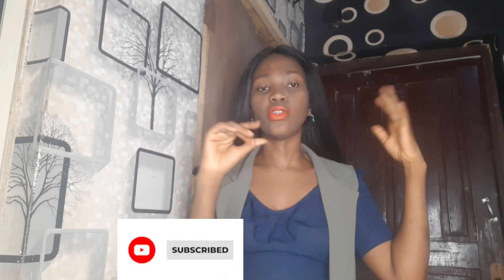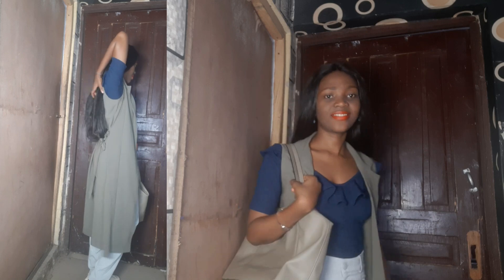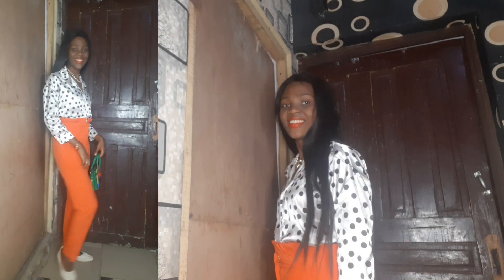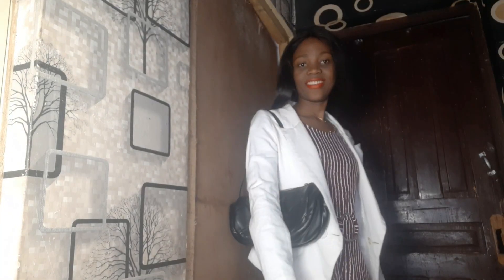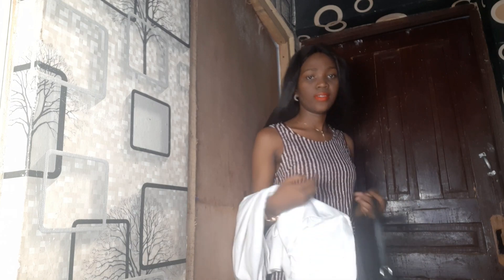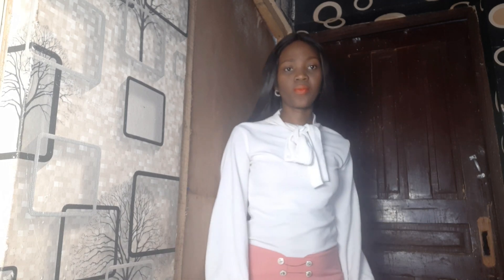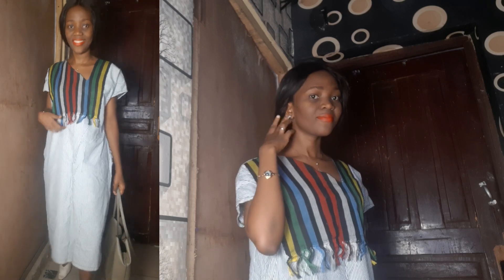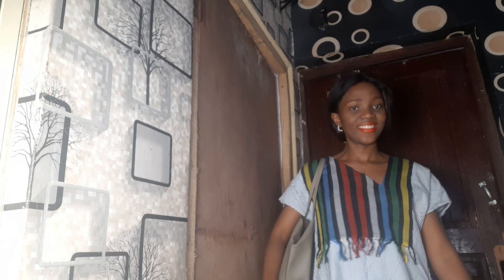What I wore this week| Work capsule edition| Work wear lookbook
So this is how I plan my look for work featuring workwear capsule wardrobe.

I hope this workwear LOOKBOOK inspires you to shop your closet for your workwear. These LOOKBOOK is chic and stylish.